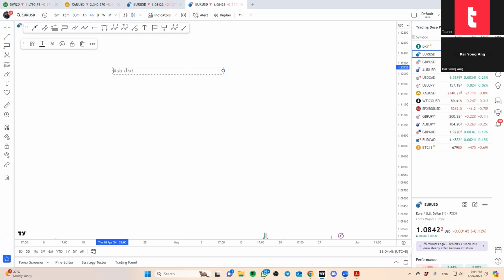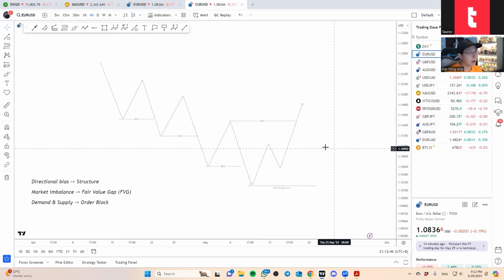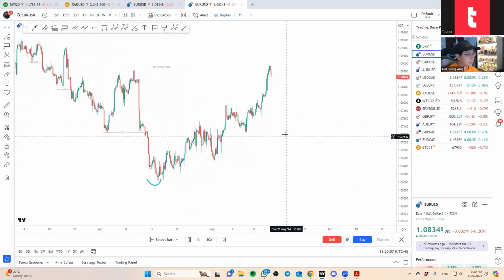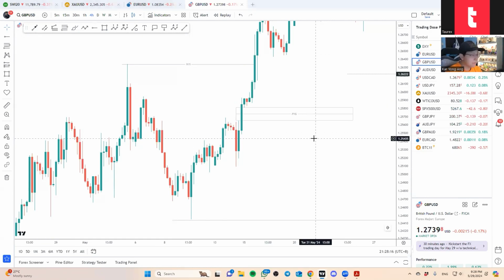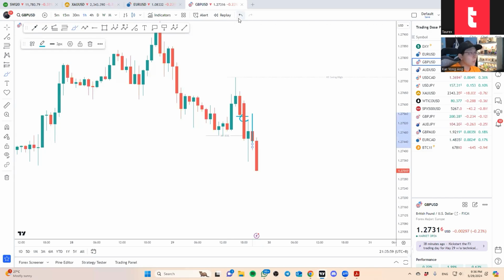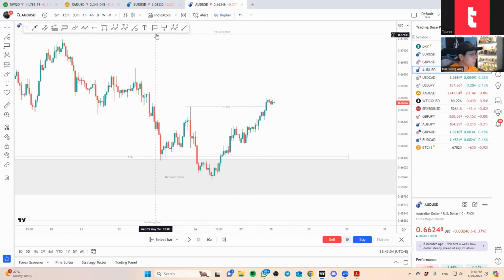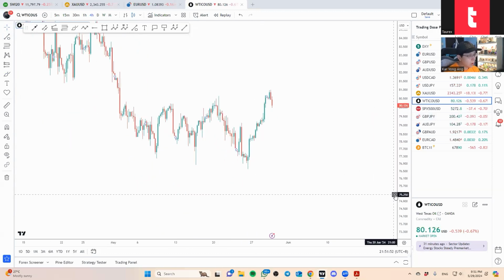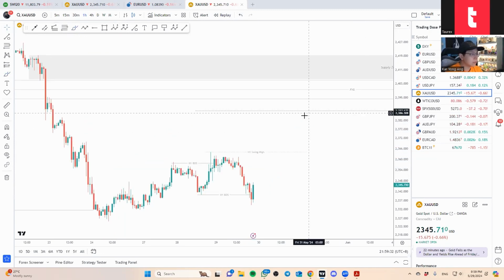Smart Money Concept strategy Webinar by Kar Yong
Master Trader Kar Yong Reveals Smart Money Concepts for Profitable Trading
In this webinar, renowned trader Kar Yong shares the key principles behind his Smart Money Concept strategy. Learn how to:

📈 Identify high-probability trading opportunities across various markets (Forex, Stocks, Indices)

🔍 Utilize price patterns to predict market trends

🎯 Set effective price targets and manage risk for maximum profit

🔄 Adapt your trading approach to changing market conditions (using Elliott Wave Theory)

And for the closing remarks:

🌟 This webinar is perfect for aspiring and experienced traders looking to refine their trading strategies, gain valuable insights from a proven winner, and boost their trading confidence.

🏆 Kar Yong's impressive track record speaks for itself: Grew his trading capital by 2600% in just 2 years, Featured on Channel News Asia's Money Mind, Awarded Most Popular FX Trainer in Malaysia & Top Forex Analyst in Asia.

Don't miss this opportunity to learn from a master!

🚀 Level up your trading skills! for expert insights, resources, and powerful tools 💪